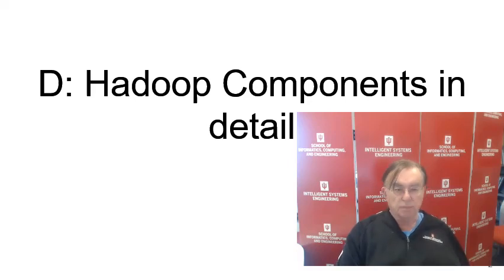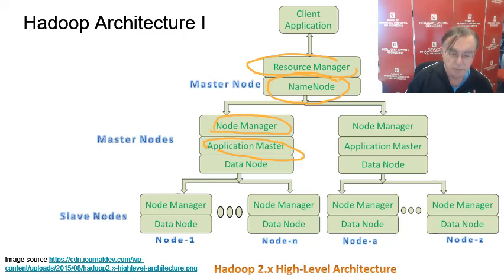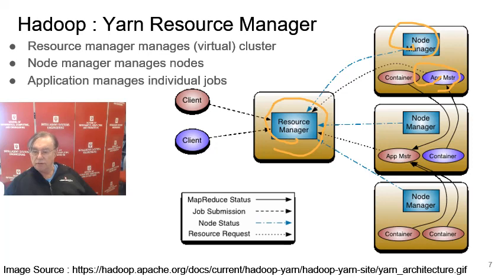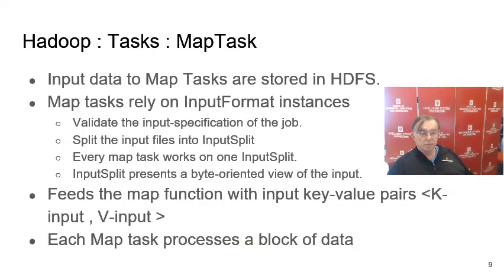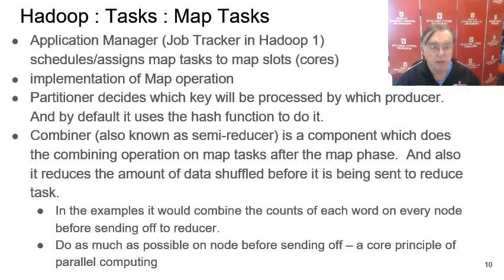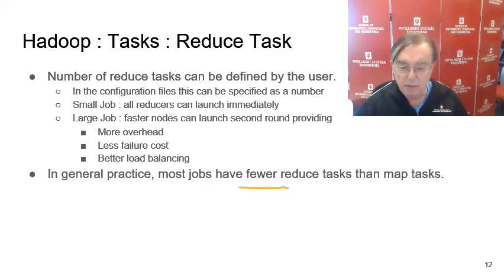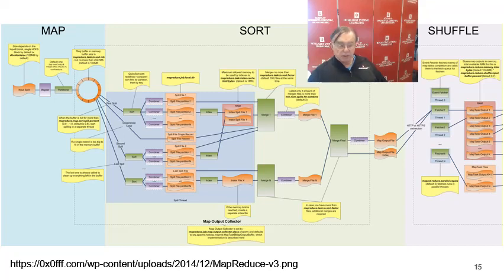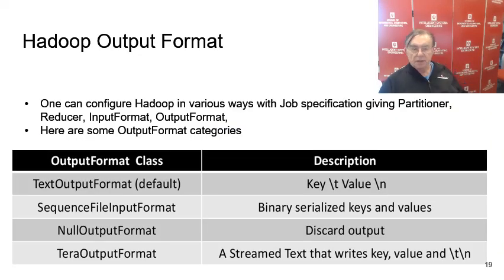E222 MapReduce and Apache Hadoop: D: Hadoop Components in detail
E222 MapReduce and Apache Hadoop Lectures Spring 2018